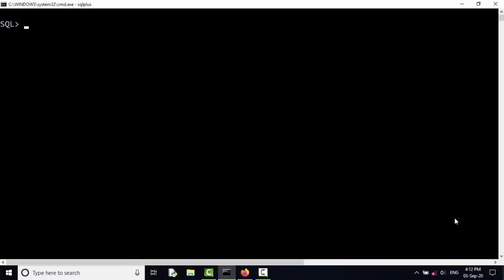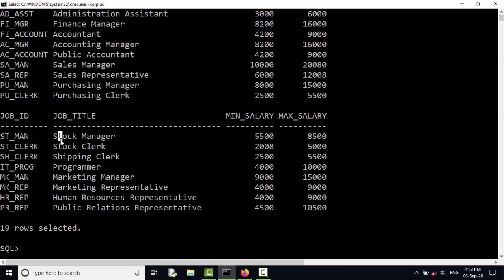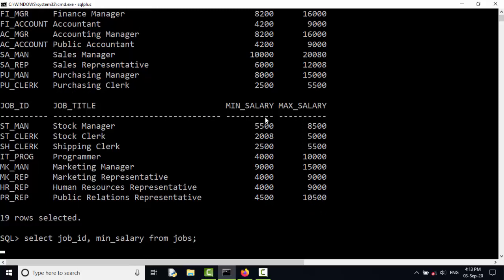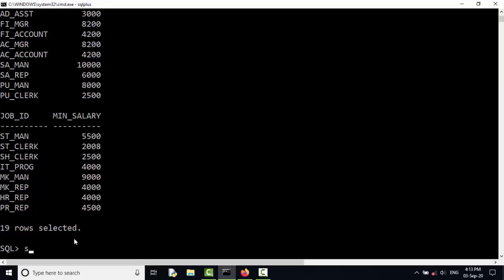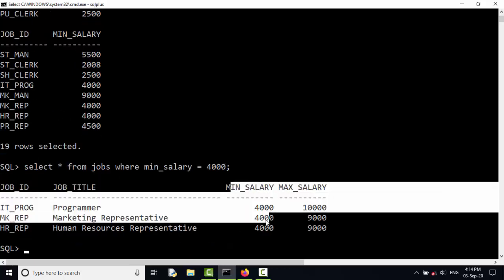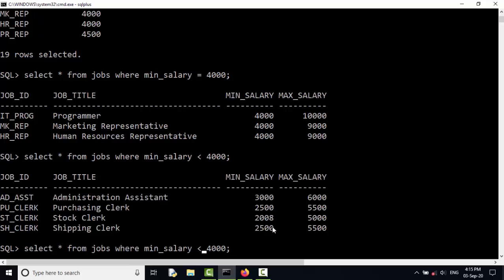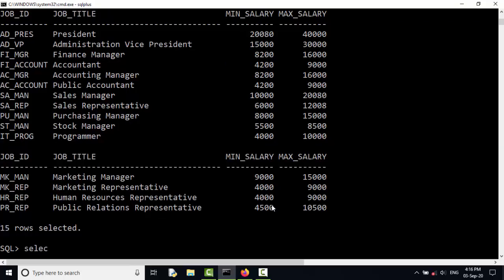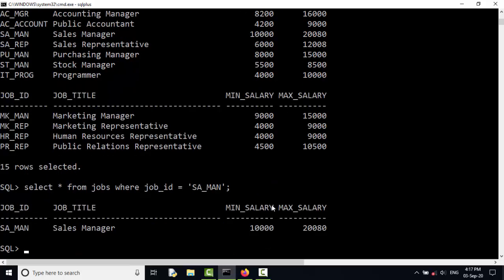Projection and Selection in SQL (2020)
In this tutorial you will learn how to Achieve Projection and Selection in SQL.

DO